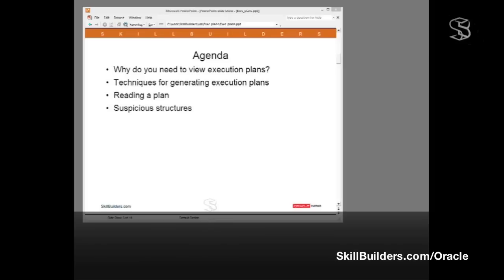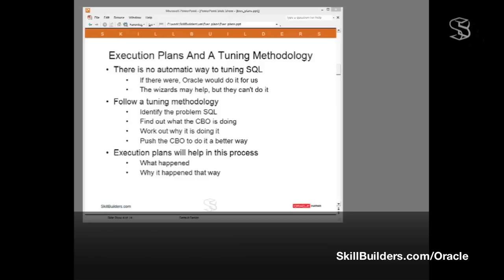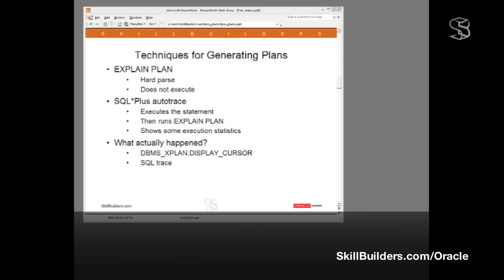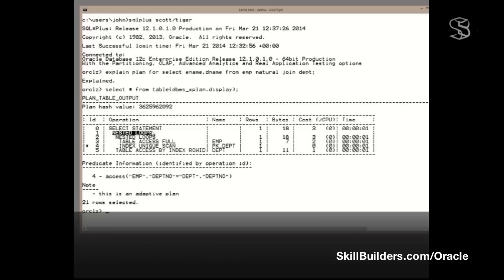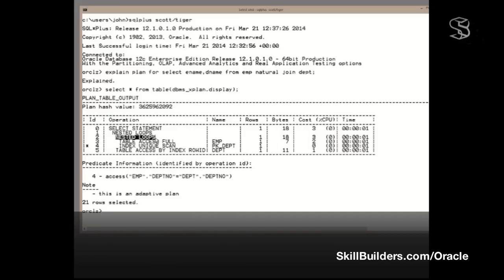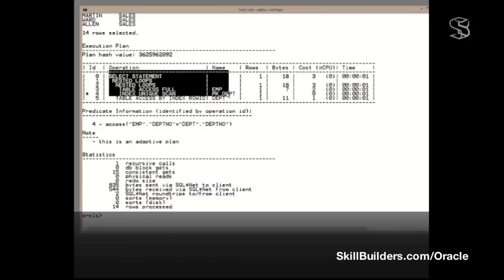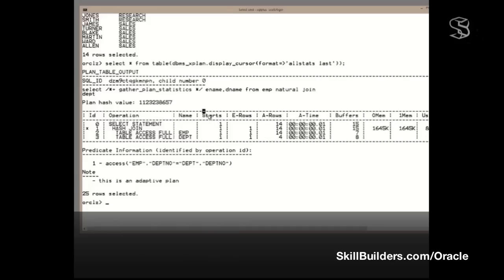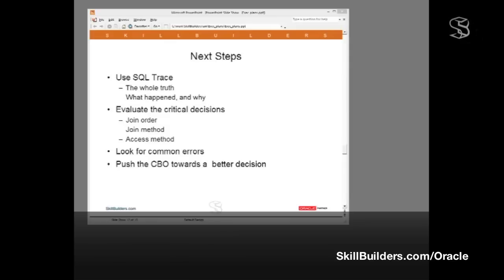Oracle SQL Tuning - How to Read Execution Plans (Explain Plan)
See All our FREE Oracle Tuning tutorials In this free tutorial you will learn how to generate and read (interpret) an execution plan in Oracle Databases.

Understanding what the Oracle Database does with your SQL is essential to tuning - and the execution plan is the key.

Oracle Certified Master DBA John Watson will provide a brief introduction (4 minutes) - which includes John's tuning methodology, then demonstrate EXPLAIN PLAN, SQL*Plus AUTOTRACE and DBMS_XPLAN.DISPLAY_CURSOR.  In the tutorial, John will teach you:
- How to read an execution plan
- Find the 1st step in the plan
- Decipher the order of the steps in the plan
- That EXPLAIN PLAN can be very misleading

Prerequisites: To get the most from this tutorial, you should:
1 Know how to code SQL
2 Be familiar with SQL*Plus
3 Know - in very general terms - what an execution plan is.
4 Have a basic understanding of the Library Cache (this is where Oracle Database stores parsed SQL statements)
5 Have a basic understanding of the Cost Based Optimizer (this is the part of the database that parses your SQL, creates an execution plan.  Hopefully the correct - most efficient - plan).

To learn more check our 4-hour instructor-led "essentials" course on interpreting execution plans  Instructor-led by OCM John Watson.